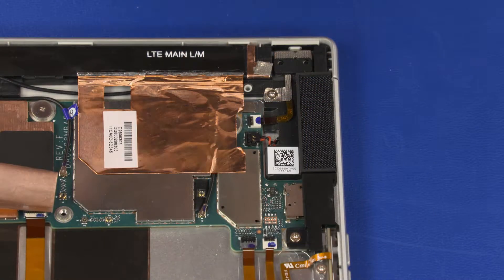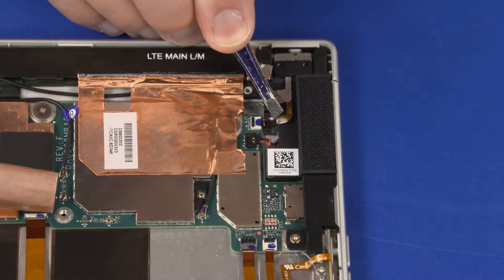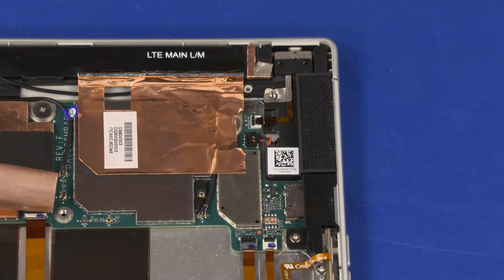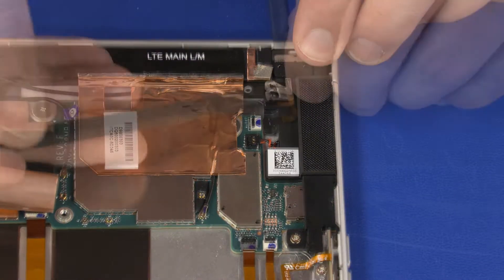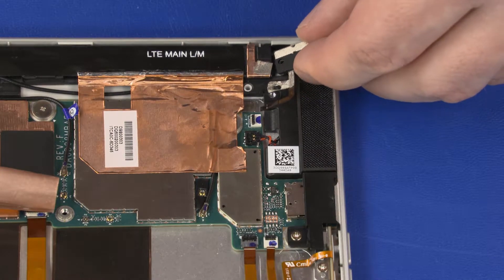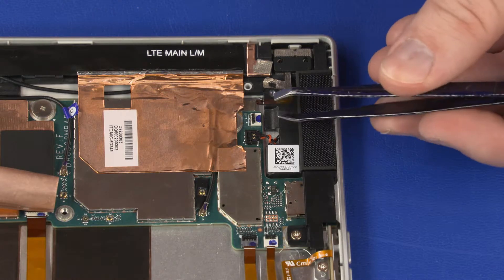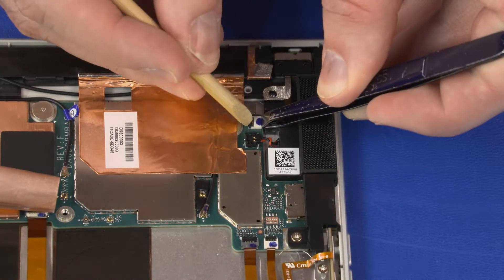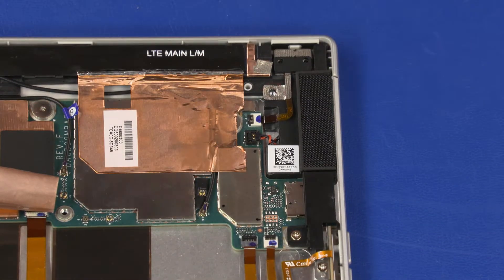Remove and Replace the Power Button Board | HP ENVY x2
Learn how to remove and replace the power button board on the HP ENVY x2.